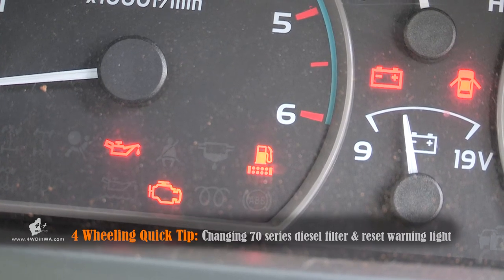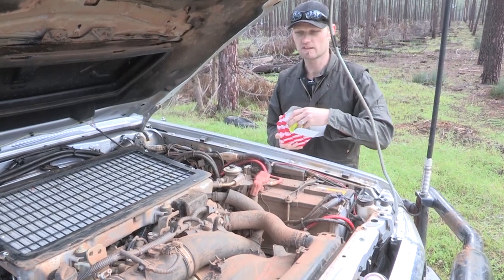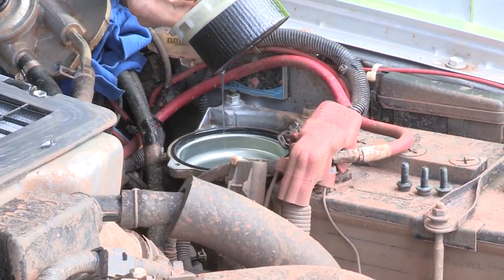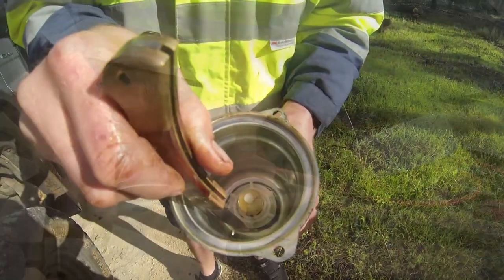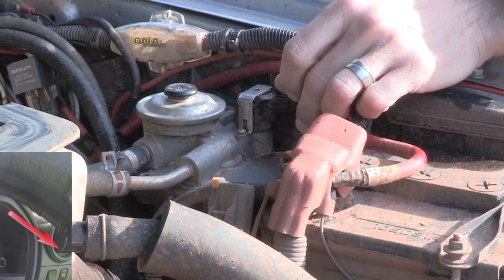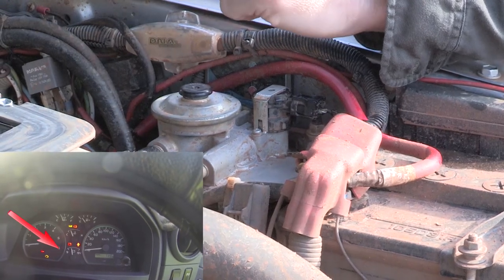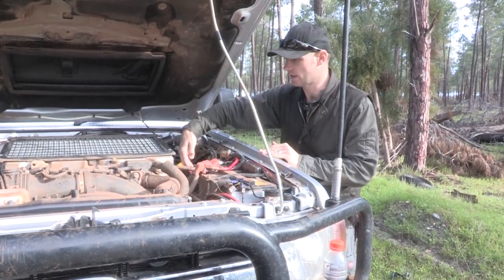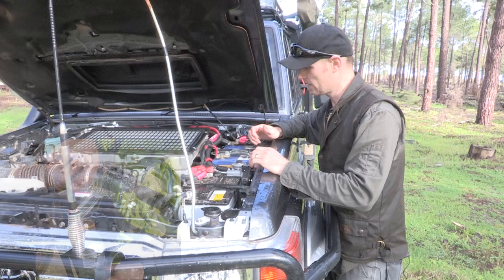70 series Landcruiser fuel filter light reset & changing fuel filter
70 series Landcruiser fuel filter light reset & changing fuel filter, we show you how to do it. This can save you a few hundred $$$.
Be very careful not to contaminate the fuel when taking the lid off the filter and dont forget to drain it and remove the contaminates in the bottom of the filter cup.